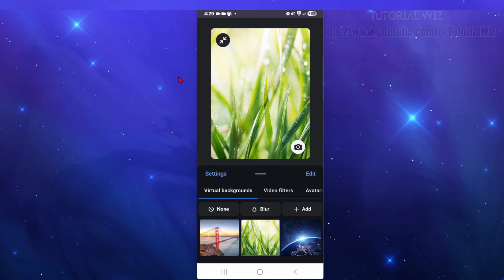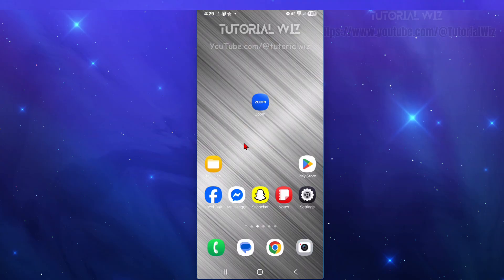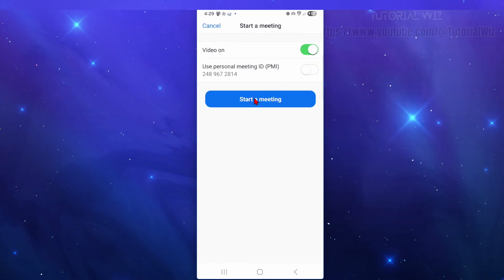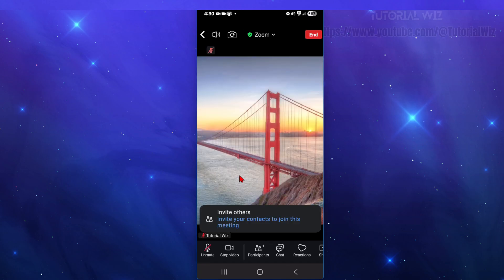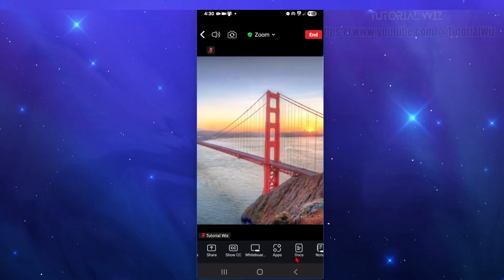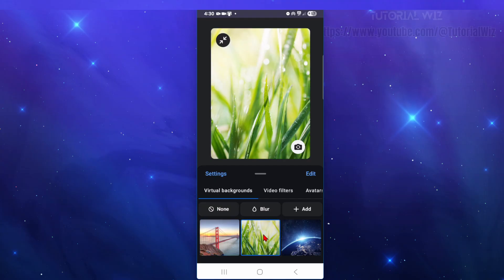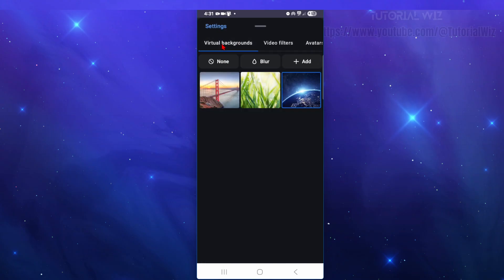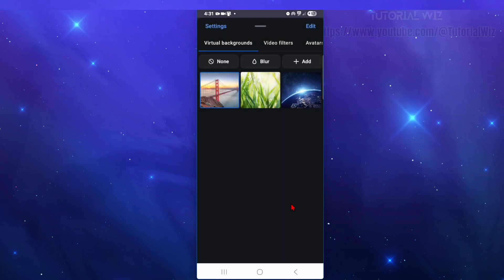How To Change Your Zoom App Background On Mobile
Learn how to change your virtual background directly within the Zoom mobile app for more professional or fun video calls. This tutorial guides you through accessing the settings to select from Zoom's default backgrounds or upload a custom image from your phone's gallery. You will learn how to enable this feature before and during a meeting for a personalized look.